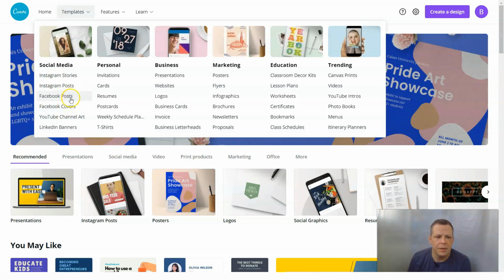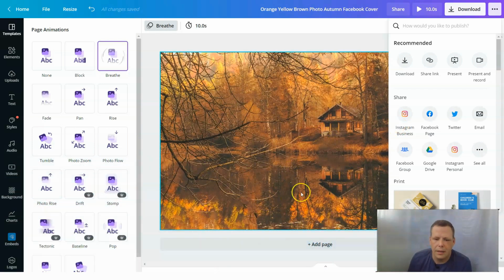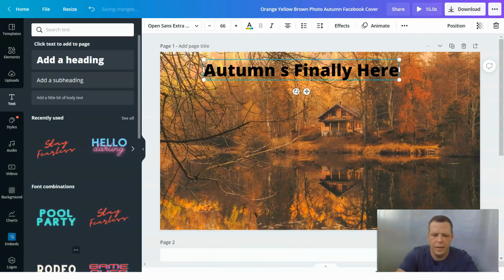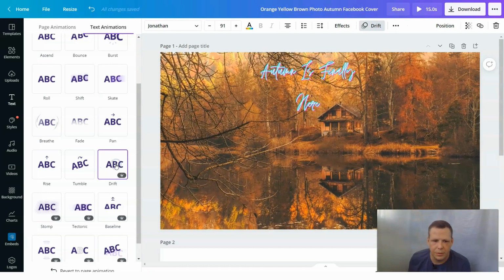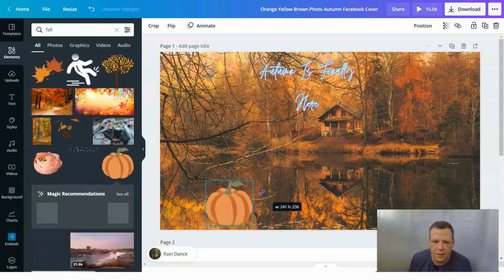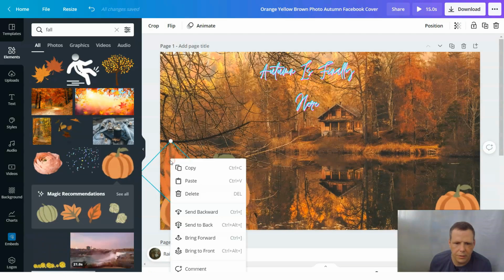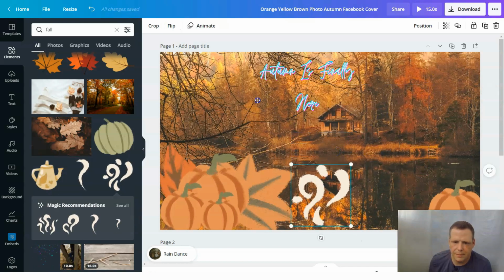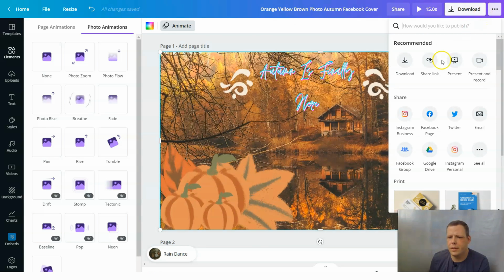How to Create Facebook Stories With Canva - Step-by-Step in 21 Minutes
Do you need to create social media images for work, school, or for your personal life? We’ll show you how to use Canva, a free online graphic design tool, to quickly create eye-catching images for your social media posts.

If you own a business, professional-looking images can help you attract more customers. The common saying, "a picture tells a thousand words," applies well to social media. Studies have shown that images get more engagement.

However, creating images that your audience will like takes time and money. Paying a graphic designer may not be in your budget, and learning to create your own original designs may not be practical.

With Canva, no graphic design experience is needed. You'll get ready-made designs that can be quickly customized to your needs.